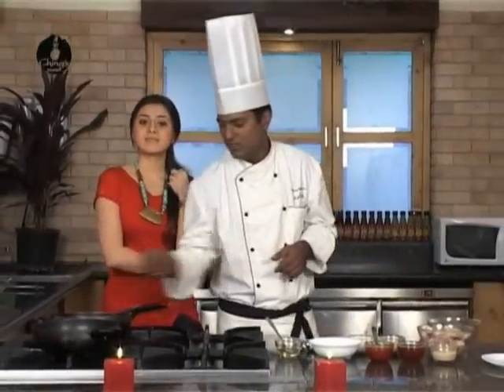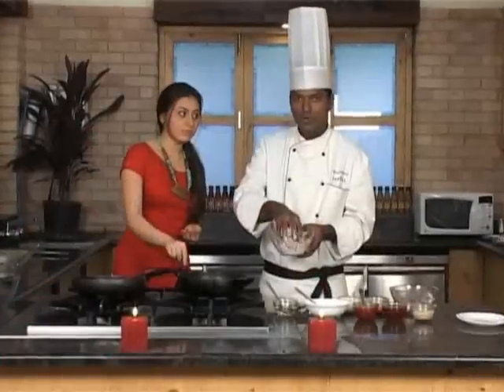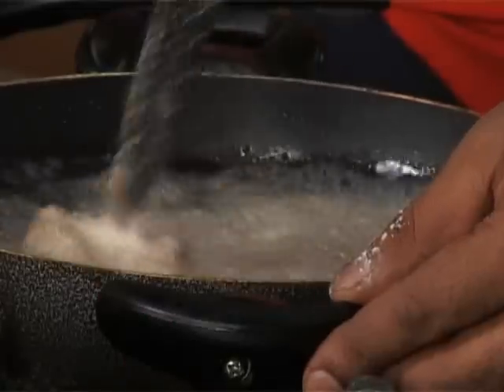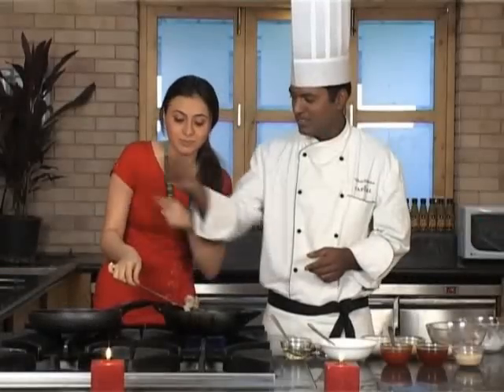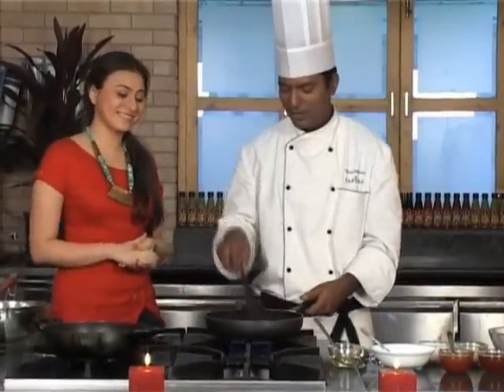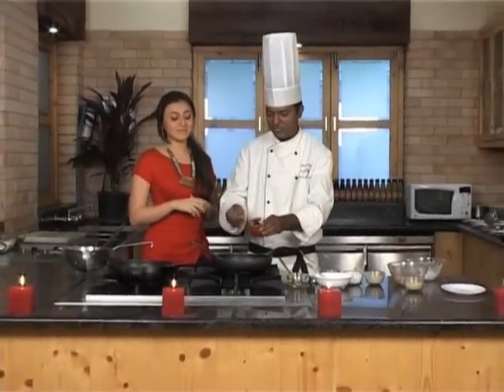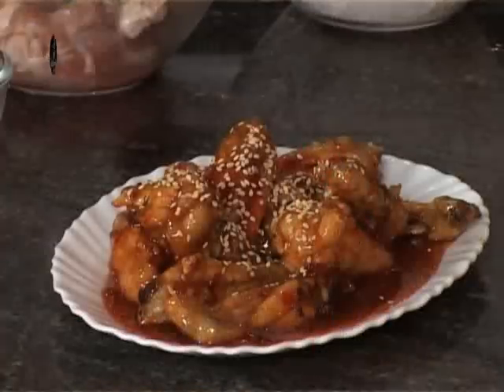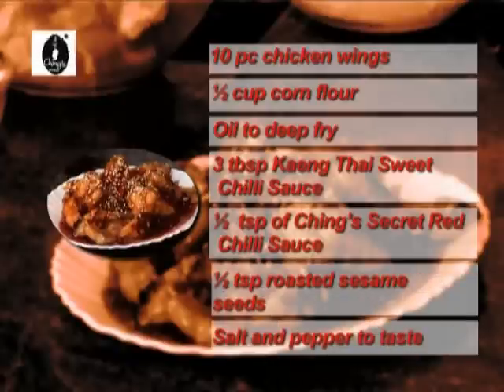How To Make Chicken Chilli Wings | Chicken Recipe | Vikas Sharma | Ching's Secret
Planning to throw a house party? Include the luscious snack recipe Chicken Chilli Wings which will spice up your party. Chef Vikas Sharma shows how to make these rich and tangy Chicken starters at home in a few simple steps. This Chicken Chilli Wings recipe will definitely set your mouth on fire. Try it and serve deliciousness to your friends and family.

Ching's products are available across all retail outlets.

Chicken Chilli Wings Recipe-

Ingredients:
1 teaspoon Chings Secret Soy Sauce
4 tablespoons Chings Secret All in One Sauce
1 cup Broccoli cut into bite-size flowerets
1 bunch Spinach Leaves
4 sprigs of Asparagus cut into 1-inch pieces
½ cup button mushrooms, cut into halves
1 tablespoon chopped Garlic
½ teaspoon white pepper
2 tablespoons vegetable oil
Salt to taste
Red chilli flakes to garnish

Method:
Thoroughly wash all the vegetables, drain and keep aside.
Boil water in a heavy bottom pan. Blanch broccoli, asparagus and mushrooms in the boiling water one by one and refresh them in cold running water, drain and keep aside. Don't overcook it. Heat 2 tablespoons of oil in a heated frying pan; add garlic and sauté for about half a minute. Add all the vegetables while stirring continuously, put the flame on simmer.

About Ching’s Secret - They say that to win Hindustani hearts even Chinese food became desi! And there’s only one Desi Chinese food brand that can make desi hearts beat faster – Ching’s. Saucy. Spicy. Sweet and sour. Hot and sour. Crunchy. Slurpy. Zesty. Schezwani. Manchurian… Whatever be the kind of Desi Chinese your palate craves for, only Ching’s can hit the spot with a perfect zing.

I ♥ Desi Chinese!